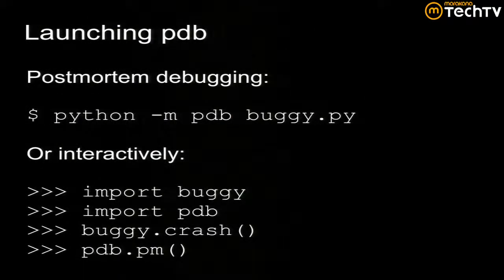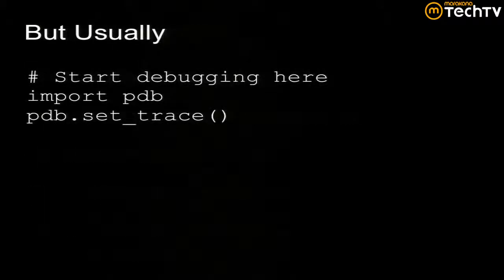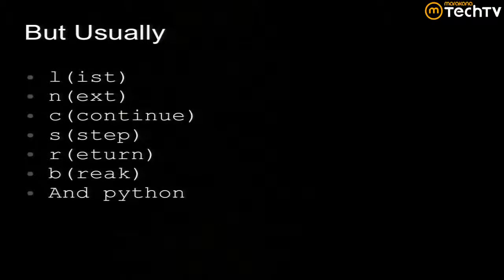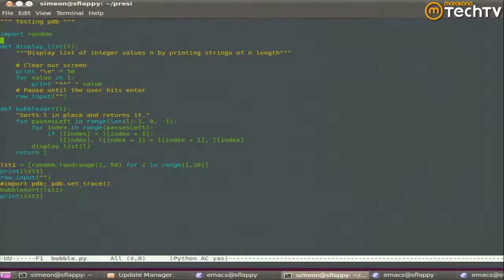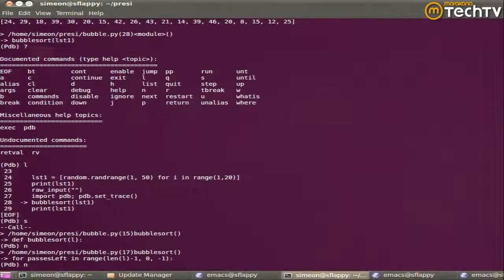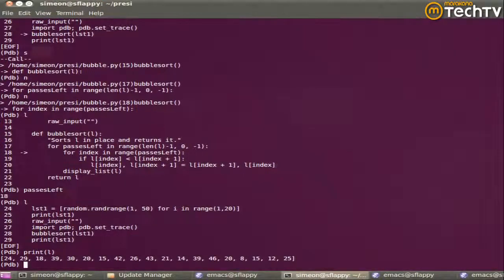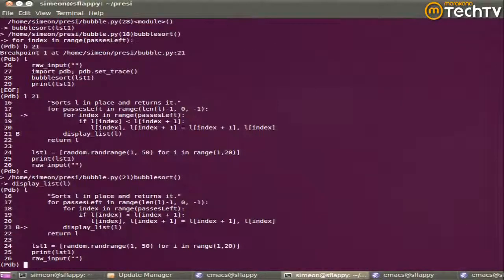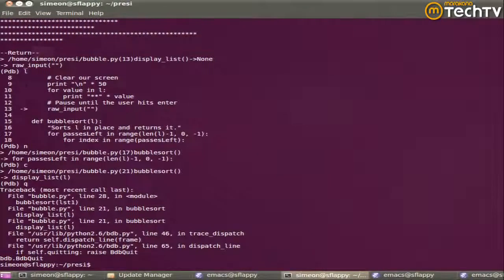Tutorial Debugging your Python Applications with pdb